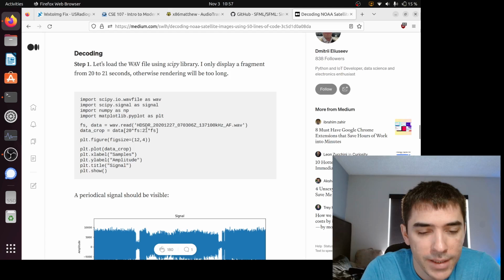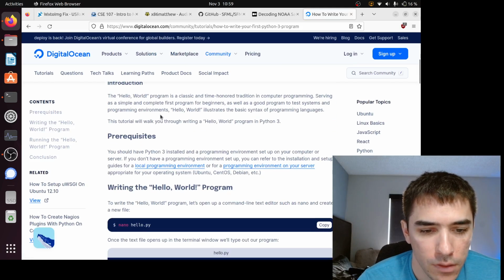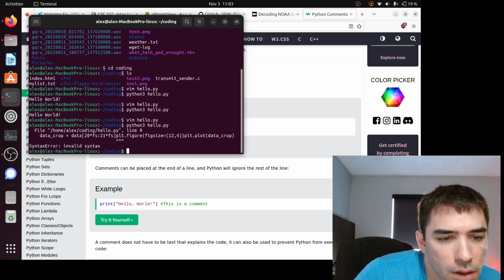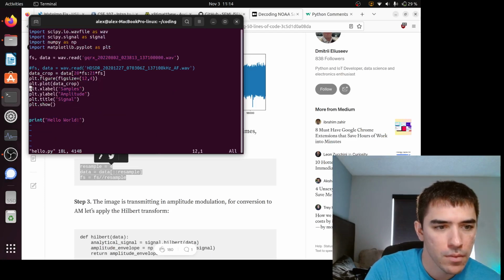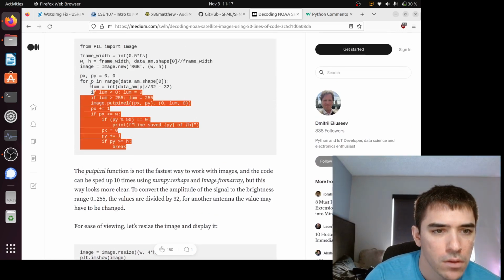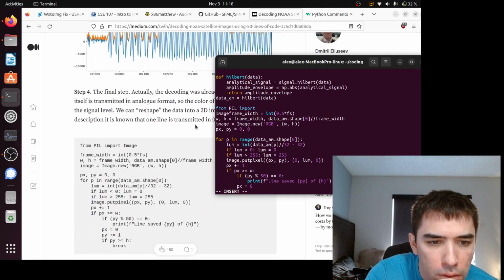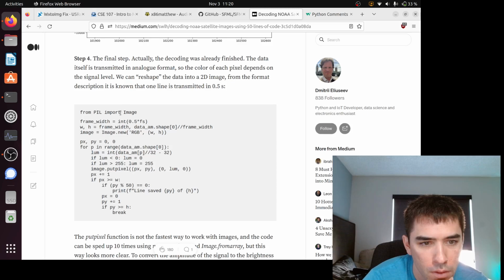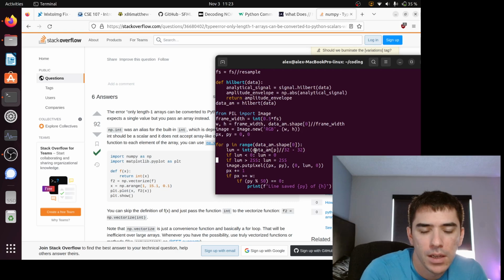Spindler Academy Episode 20 - Decode Satellite Image with Python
Want to know how to decode a Satellite Image (NOAA) with Python? Watch this video to find out!